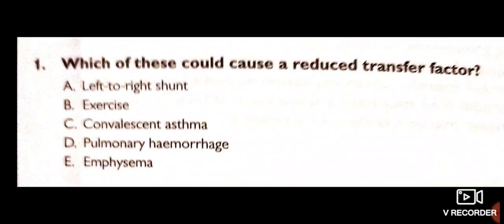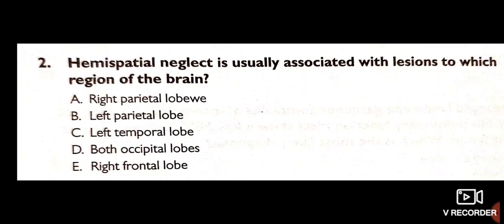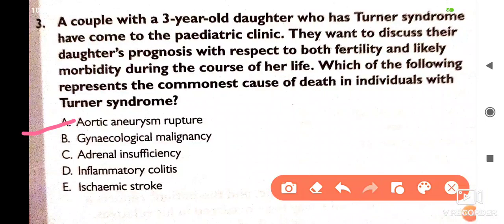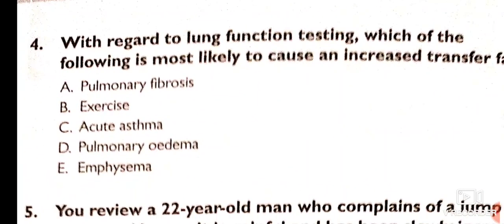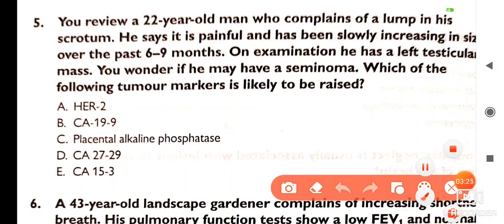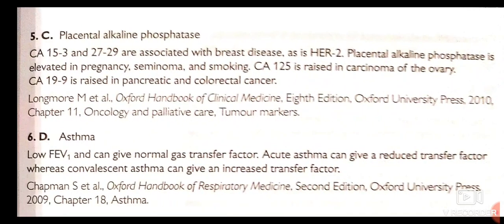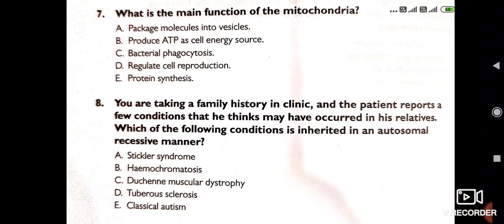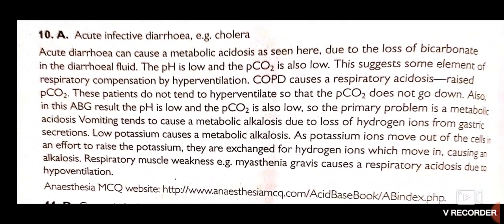Clinical sciences MRCP part 1 mcq part A